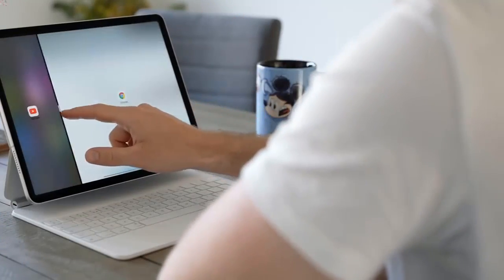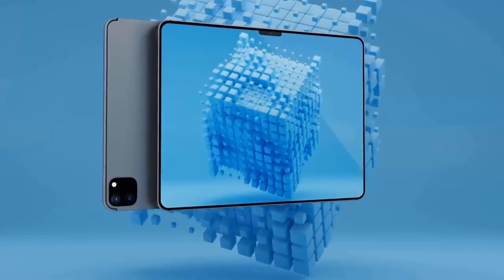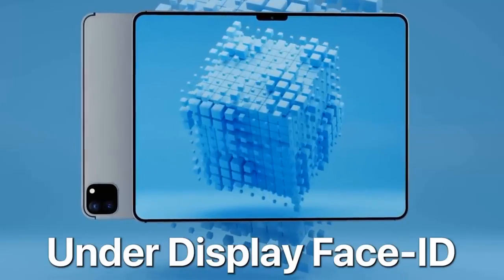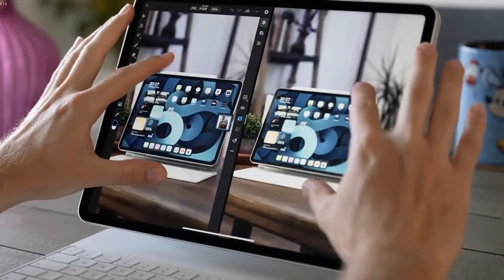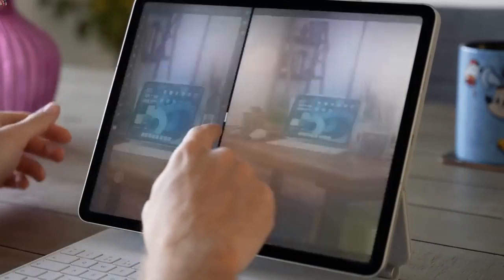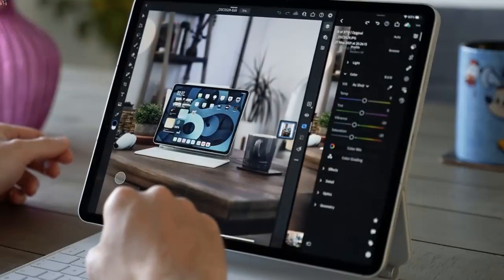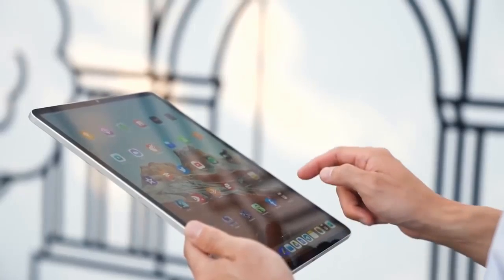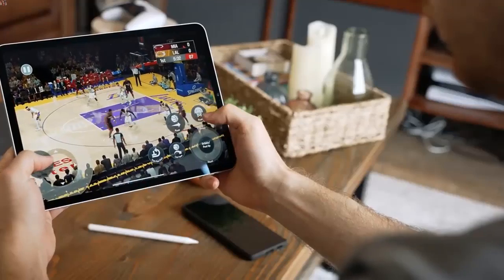Apple iPad Pro 12.9 (2022) - What's Change?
Apple has announced updated versions of the iPad Pro 12.9" and iPad Pro 11" models with the new Apple M2 processor. The new models also support a hover feature on the Apple Pencil, improved connectivity, and updated camera features.

Apple iPad Pro (12.9-inch, 6th generation)

ipad pro max,
ipad pro max 2022,
ipad pro max unboxing,
ipad pro max 2022 unboxing,
ipad pro max 12.9 unboxing,
ipad pro max 12.9,
ipad pro max 14 inch,
ipad pro max 14.1,
ipad pro max tech,
ipad pro max review,
ipad pro max apple pencil,
ipad pro max accessories,
ipad pro max at&t,
ipad pro max apple,
ipad pro max air,
ipad pro max unboxing and accessories,
ipad pro max unboxing aesthetic,
ipad pro max unboxing asmr,
apple ipad pro max,
ipad air vs ipad pro max,
apple ipad 13 pro max,
ipad 13 pro max black,
buying ipad pro max,
ipad pro max concept,
ipad pro max camera test,
ipad pro max camera,
ipad pro max colors,
ipad pro max charger,
ipad pro max charging speed,
ipad pro max drawing,
ipad pro max dimensions,
ipad 13 pro max drawing,
ipad pro max release date,
ipad pro max 2022 release date,
ipad pro max gsmarena
ipad 2022,
ipad 2022 pro,
ipad 2022 release date,
ipad 2022 unboxing,
ipad 2022 review,
ipad 2022 leaks,
ipad 2022 air,
ipad 2022 rumors,
ipad 2022 release,
ipad 2022 accessories,
ipad 2022 apple,
ipad 2022 apple pencil,
apple ipad 2022,
apple ipad 2022 unboxing,
apple latest ipad 2022,
apple air ipad 2022,
auto clicker for ipad 2022,
apple ipad 2022 release date,
apple best ipad 2022,
air ipad 2022,
apple ipad 2022 pro,
apps ipad 2022,
ipad 2022 battery test,
ipad 2022 buying guide,
best ipad 2022,
ipad 2022 concept,
ipad 2022 design,
ipad 2022 dimensions,
ipad 2022 display,
ipad differences 2022,
ipad 2022 event,
ipad 2022 edition,
ipad evolution 2022